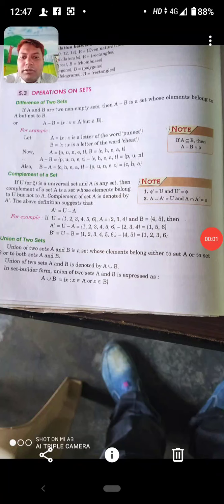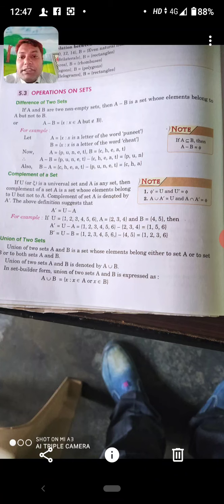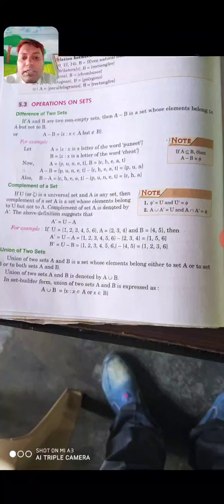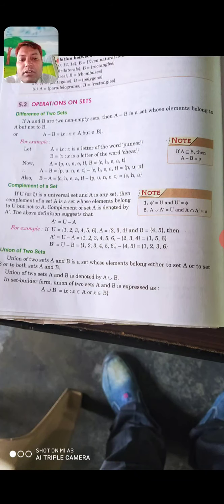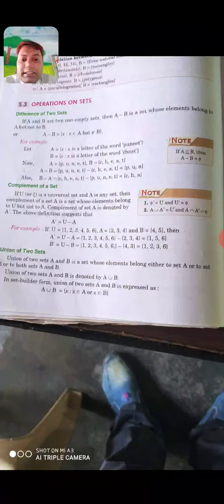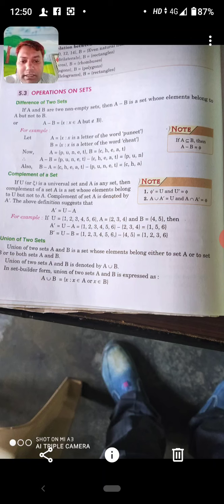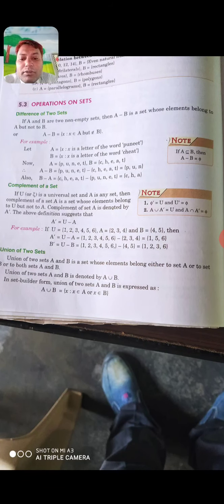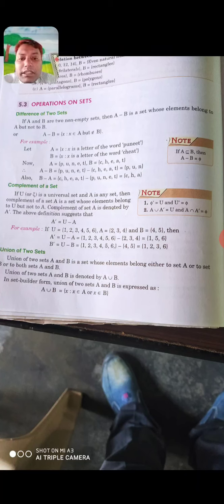Class-8 (maths)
Chapter-05(sets)